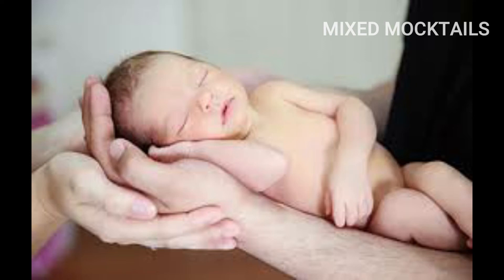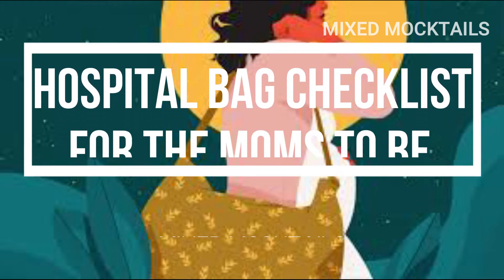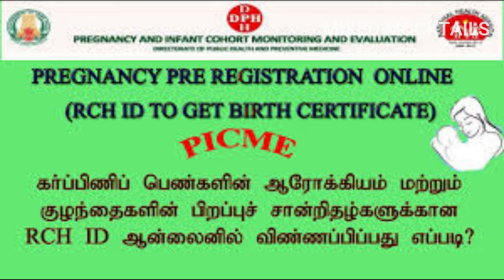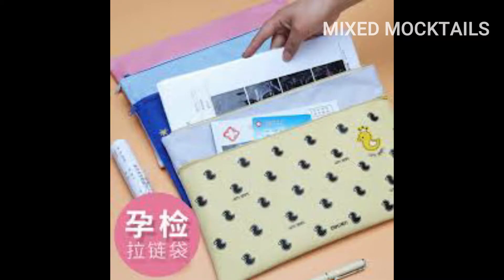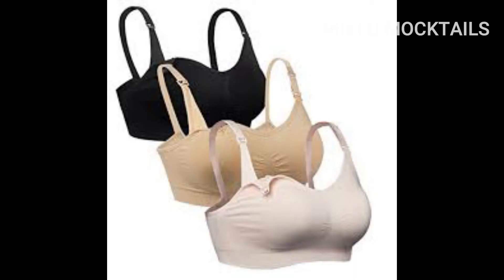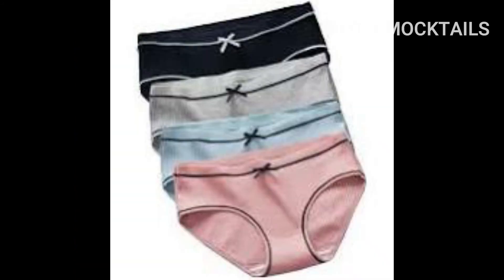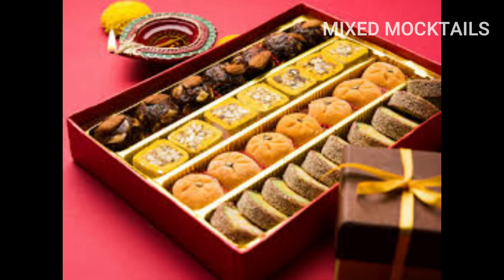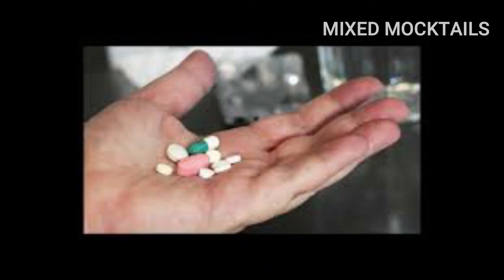Hospital bag checklists for new mothers to be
Ultimate hospital bag checklist for mom and baby
All set to meet your little one? Not to wonder in case of your baby arrives early than expected so it's worth having your bag packed in advance. You need to have your hospital bag ready by 35 weeks
If it's your first pregnancy there is no joy like shopping for your little one and waiting for the big day!!

This will help you to be sure to have everything you need for yourself, your new baby and the birth partner.

What you need to pack for yourself the mom to be.
1. Id card of yours
2. If you are a working mother and if you could claim the hospital expenses, get permission in advance and take the insurance card with you
3. Check with hospital on the paper work that you need to do before n this pandemic. My hospital had asked me to take a covid test for me as well as the companions who are going yo stay with me on the day I m getting admitted.
4. Take your prenatal medical records
5. Toiletries - tooth brush, tooth paste, lip balm if it winter, comb, hand bands, hair oil if you use it, moisturizer, soap, shampoo,
6. Night dress or nighty which will be easy for breastfeeding
7. You can also take a set of fair clothes just in case you won't be comfortable with night clothes while visitors visit your baby.
8. Maternity bras - this will definitely make you comfortable
9. Bathroom slippers - to wear to the hospital bathroom
10. Cellphone and charger.
11. A notepad pen - to quickly note feeding sessions or any reminders, note down your questions to the doctor or nurse if any
12. You can bring your own pillow and bed sheets to help you relax.
13. If you have opted for storing stem cells, don't forget to take the cord blood kit with you. And be sure to fill the paper work.

14. Books, magazines, or movies on your phone if you will be induced for labor and you will have time for labor.
15. Juicers and fresh fruits for preparing juice to stay hydrated.
16. Snacks and light meals
17. Under wears and napkins
18. Compression belt for back support
19. Nursing pillow
20. Sweets to distribute in the hospital gir the big news on tge baby's arrival
21. Bag to put dirty clothes
22. Your breast pump

Packing list for the partner and person accompanying you.
1. Toiletries
2. Comfortable change clothes.
3. Magazines
4. Cellphone and charger
5. Cash/ credit cards/ debit cards
6. If they are under medication - their medicines

What to pack for you after delivery for the baby
1. Nail clippers
2. Baby wash, baby powder
3. Mittens
4. Cloth diapers and use and throw ones
5. Dresses for baby
6. Burp clothes and wipes
7. Receiving blanket